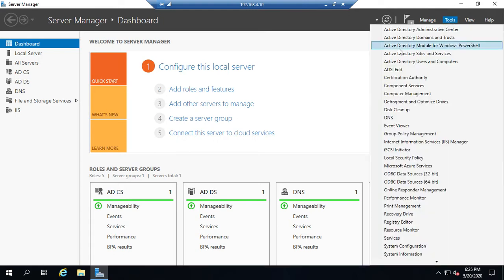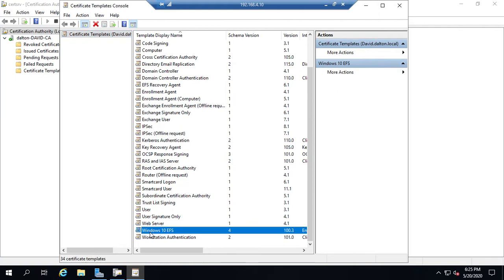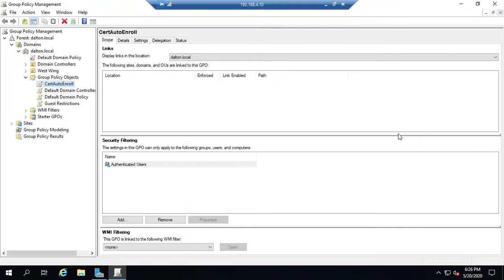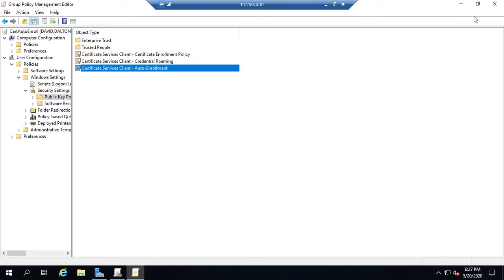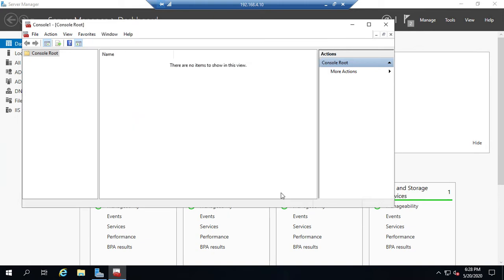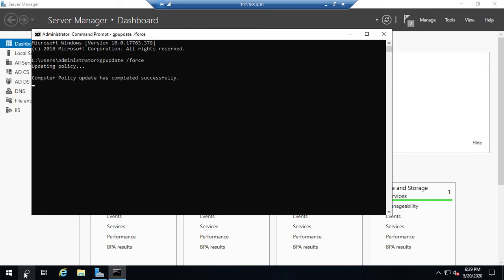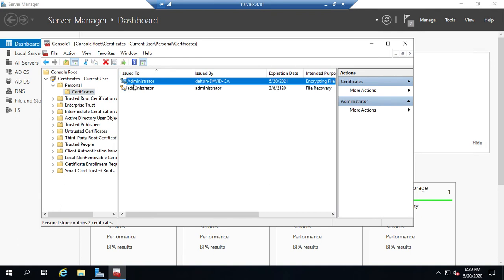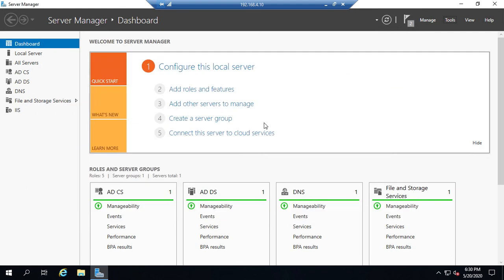Configuring certificate auto enrollment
This video shows how to setup auto-enrollment for an EFS (encrypting file system) certificate using Active Directory Certificate Services. It also shows how to verify that successful enrollment of a certificate.